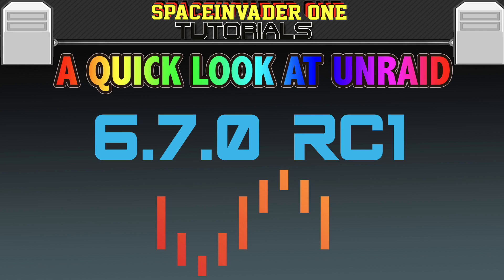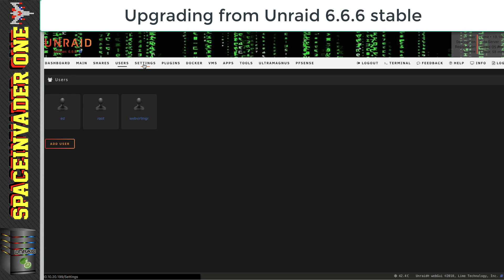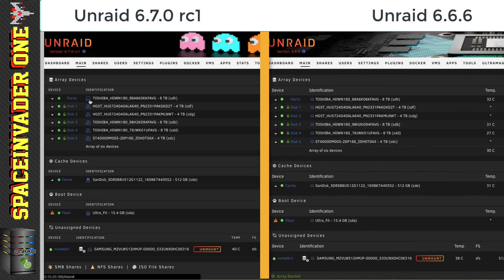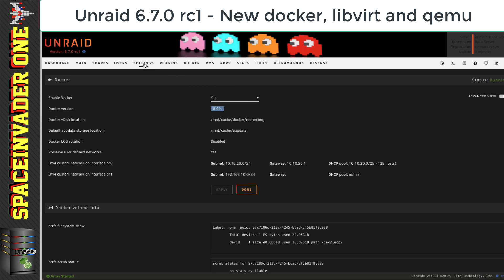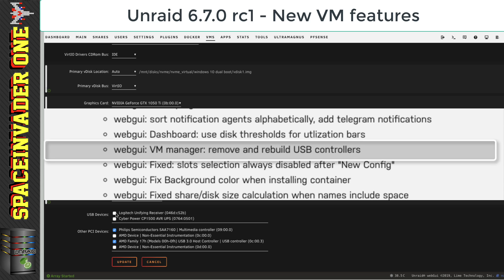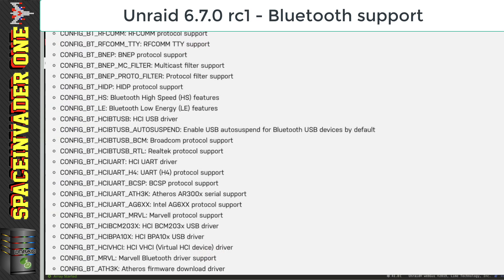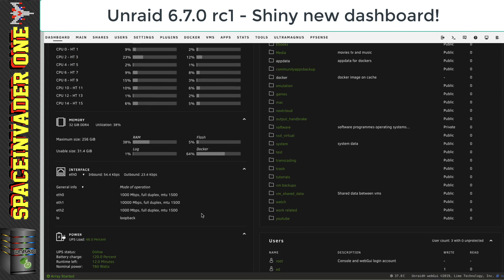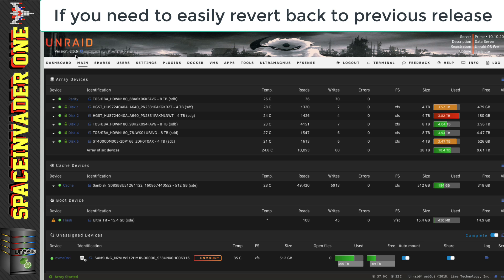An upgrade and quick look at Unraid 6.7.0 rc1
A quick look at the newly released Unraid 6.7.0 rc1 and how to upgrade from stable to an rc version.